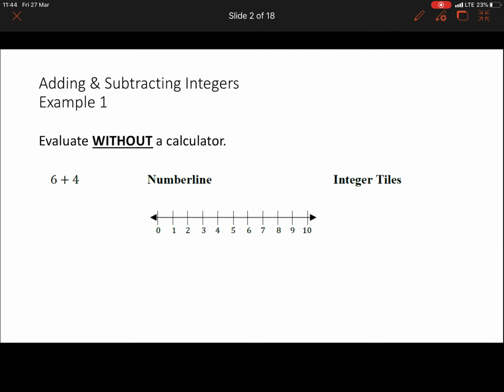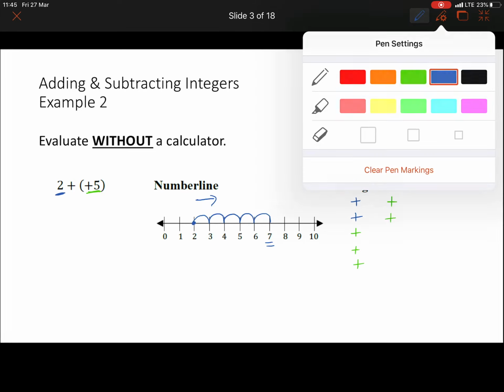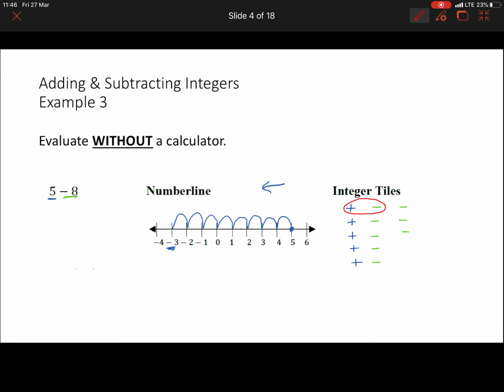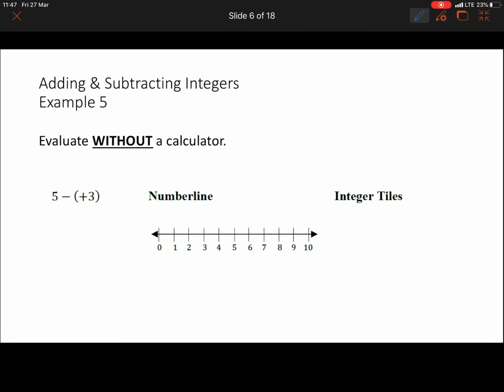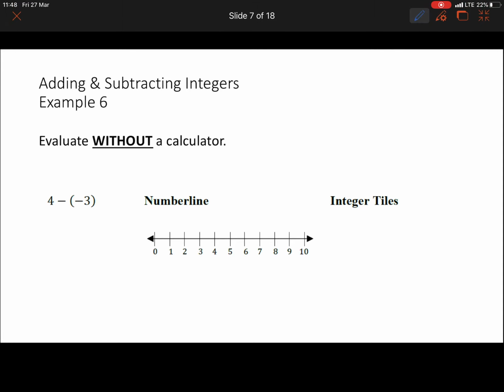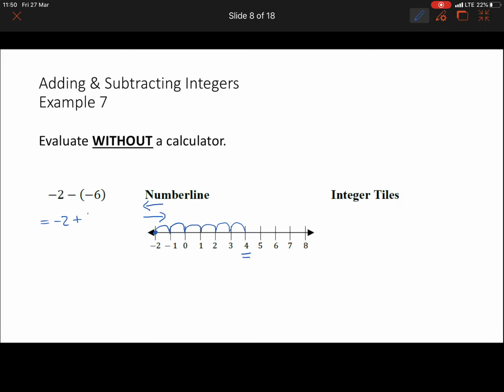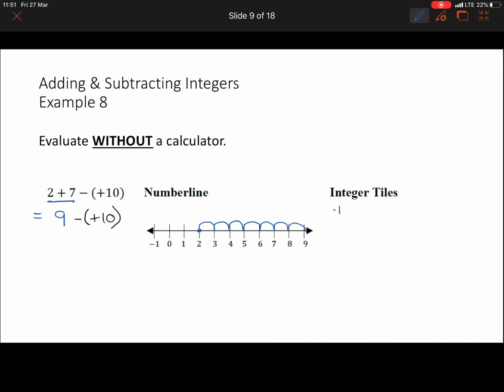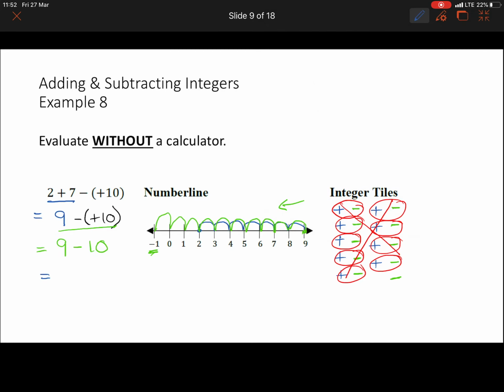Worksheet 1 Adding and Subtracting Integers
Mrs Smith revises adding and subtracting integers using the number line and integer tiles.